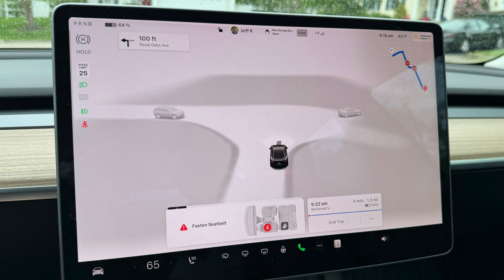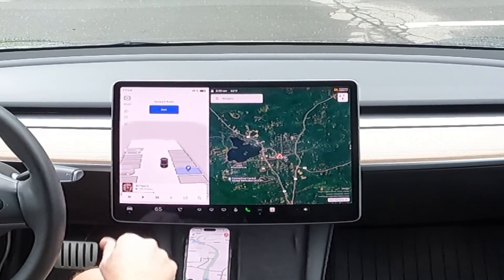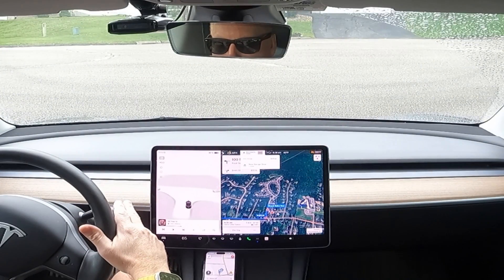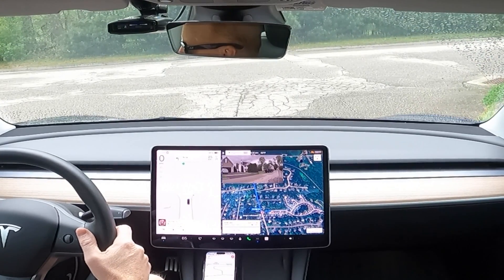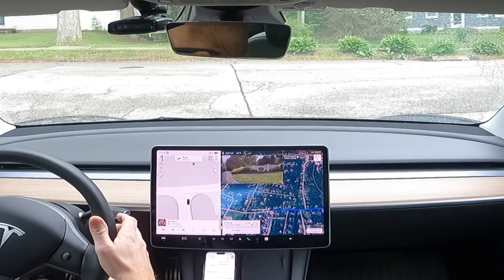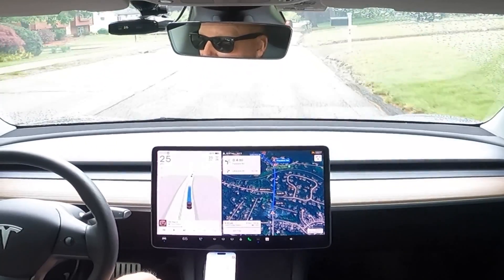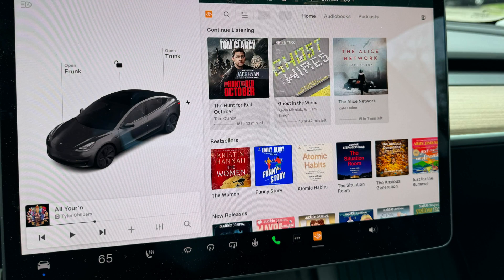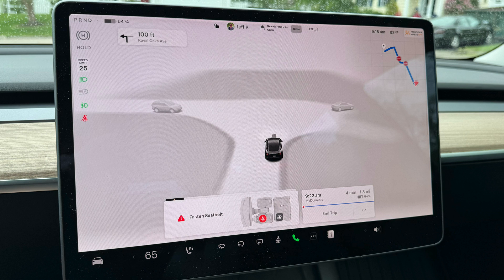Tesla Spring Update 2024.14.6 FSD 12.3.6 Intel Visual Updates Sentry Preview Wiper Controls Audible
The Tesla Spring Update 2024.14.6 is finally available for vehicles previously on 2024.8.x

It includes:
FSD 12.3.6
Visual Updates for AMD and Intel
Sentry Mode Preview
Wiper Controls
Audible
Auto Trunk